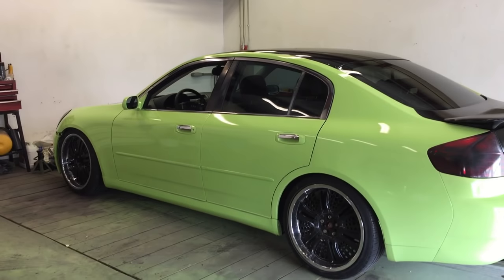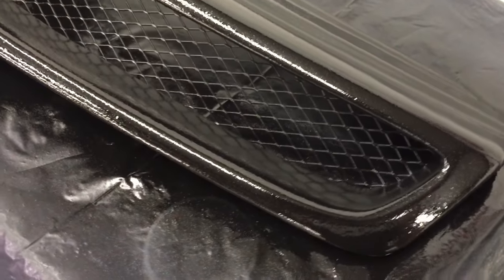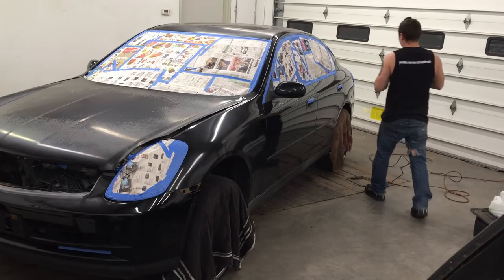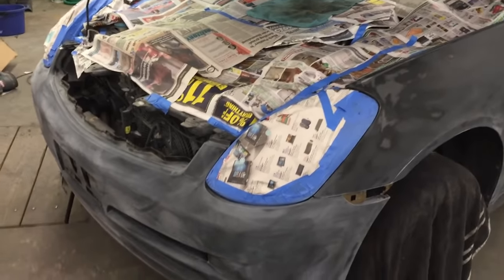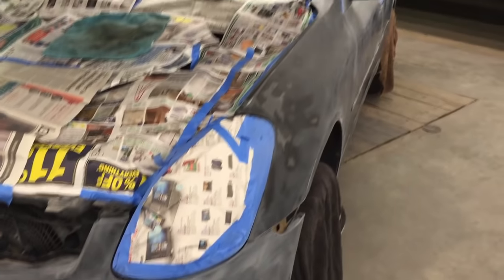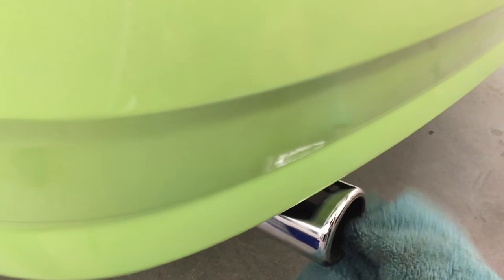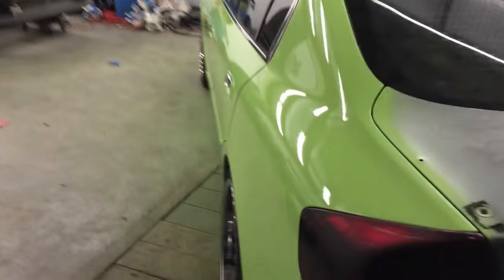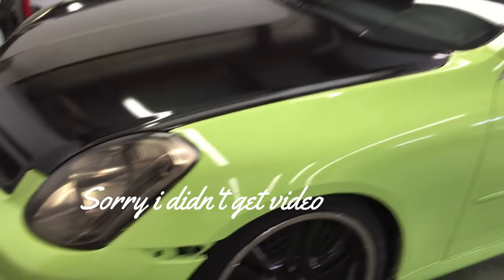Cheap Rust-Oleum Legit DIY spray can job you can do for 40$ or less!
This is by far one of the best spray can jobs i have ever done! CAUTION WEAR A FACE MASK FOR PROTECTION FROM PAINT FUMES CAN CAUSE HEALTH CONCERNS!, BE SURE TO PERFORM IN A WELL VENTILATED AREA.For more awesome videos like this subscribe and check out my buddies youtube channel links below and subscribe to them as well!

And

• Track Info:

Title: Adventures
Artist: A Himitsu
Genre: Dance & Electronic
Mood: Happy